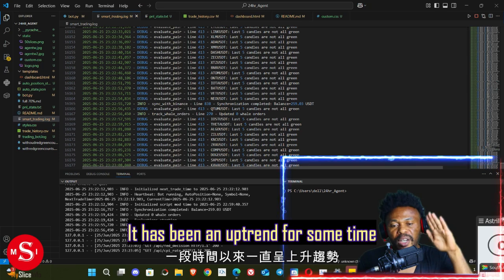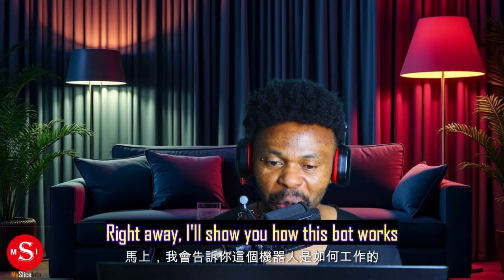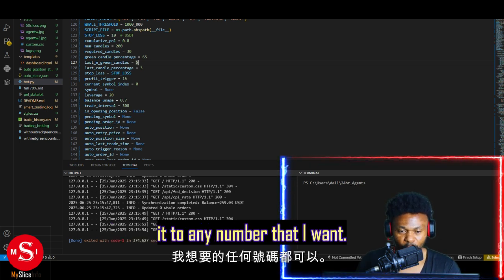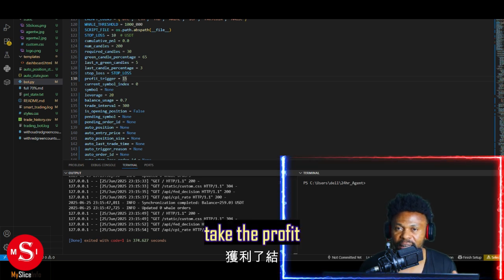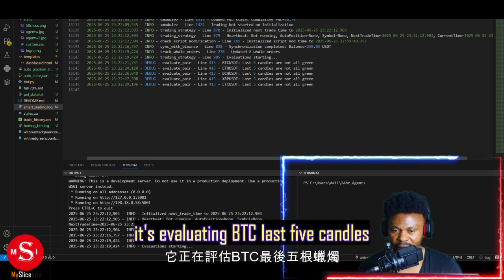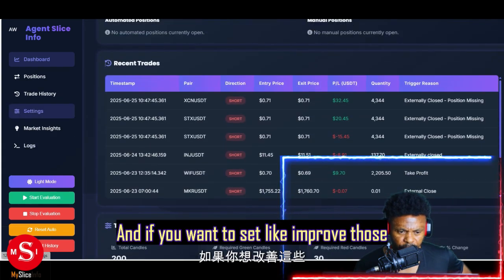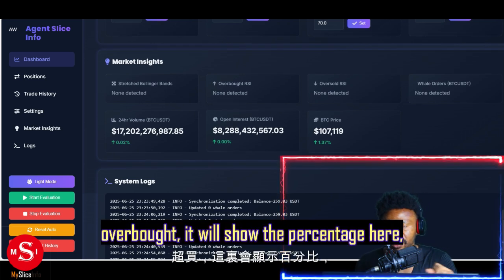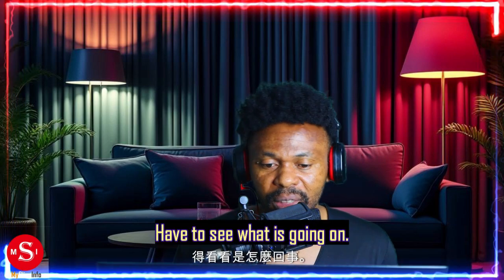I built this Trading Bot with AI | Caffeine AI | AI agents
Building trading bot with AI- Caffeine AI | Deepseek | Grok3. Trades on Binance 24/7